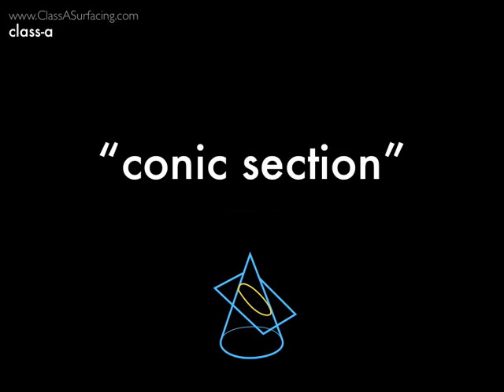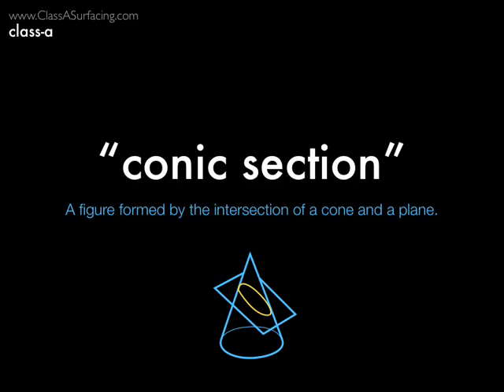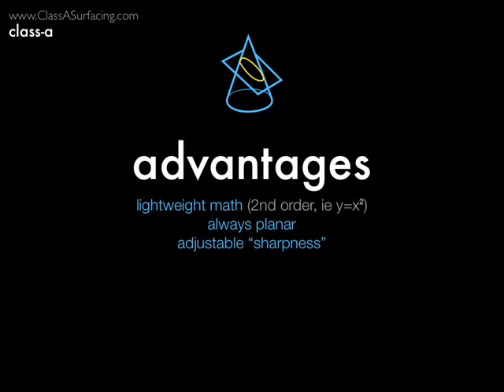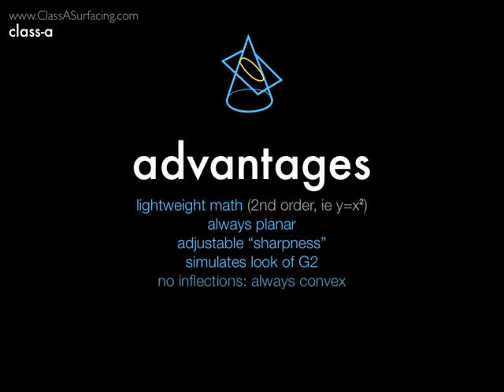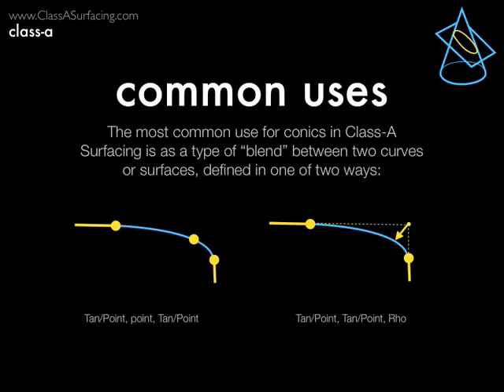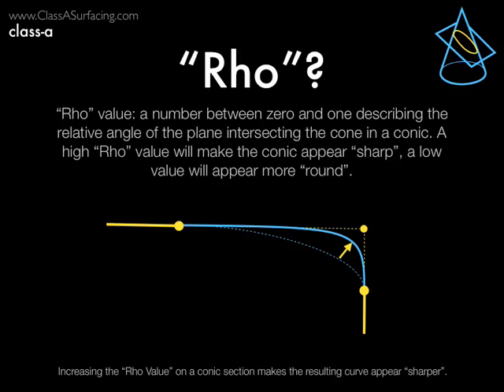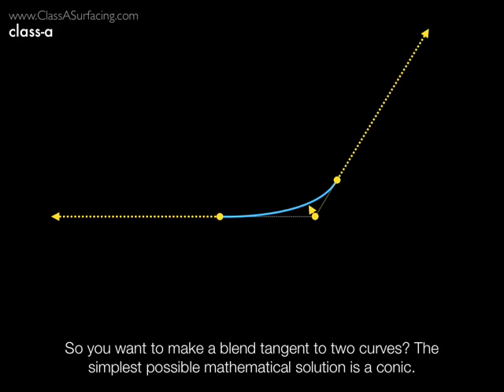conics101 h264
An introduction to conics: what they are, how they are used from a high level.